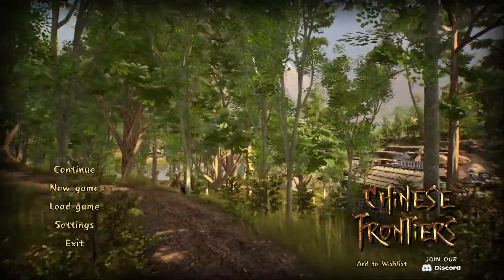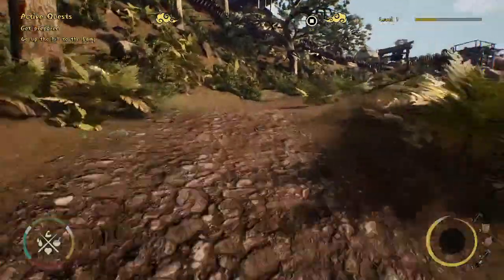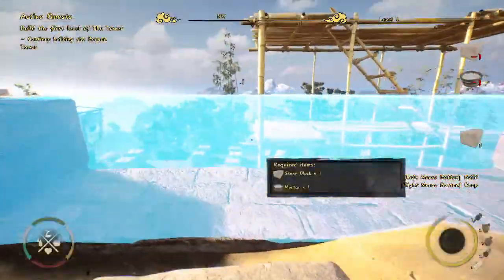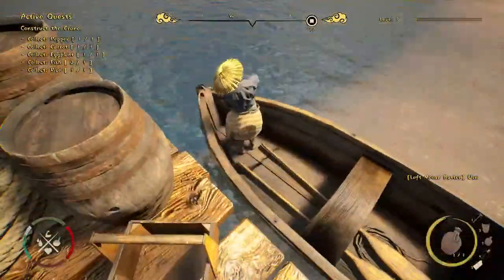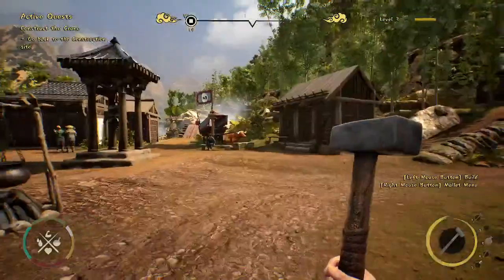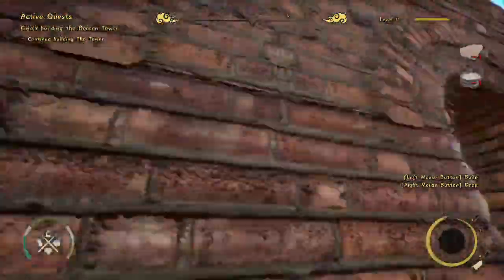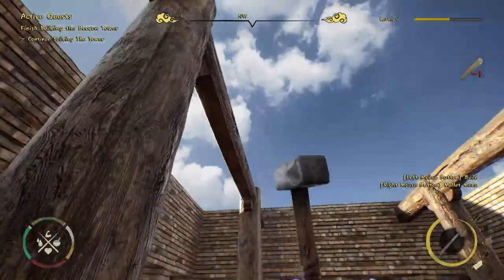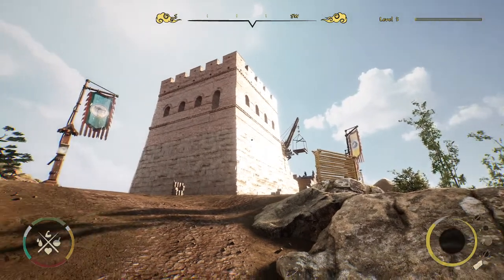Chinese Frontiers DEMO | Live Stream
Watch Chinese Frontiers DEMO live stream and chat with developers now! Add to Wishlist and read more about our upcoming game